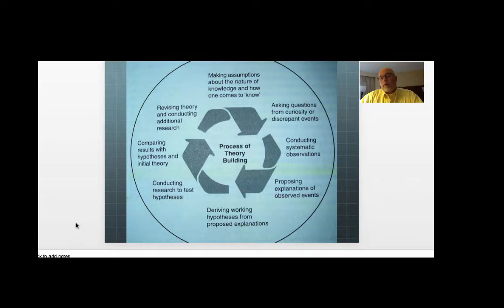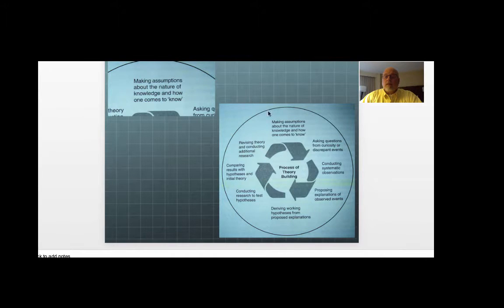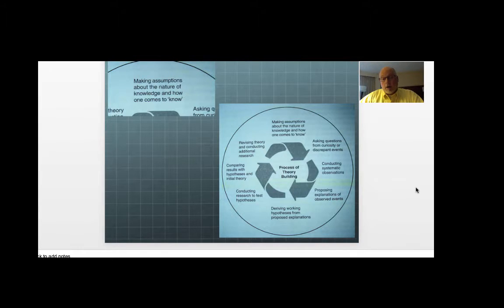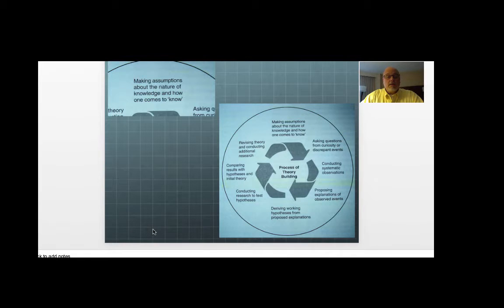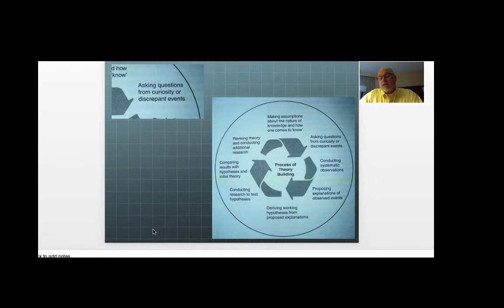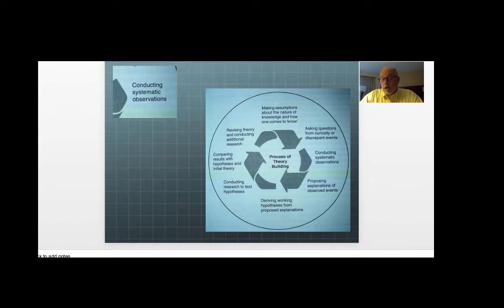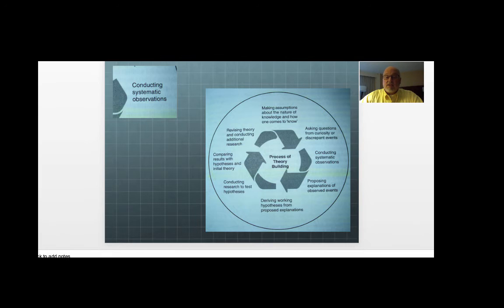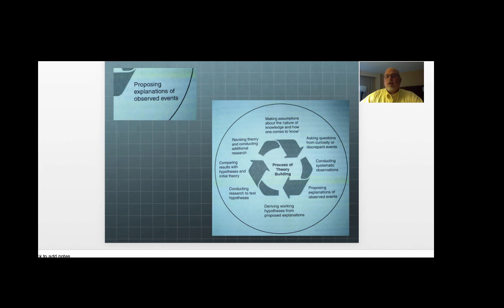Theory2a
This video explains the first half of the theory building process diagram